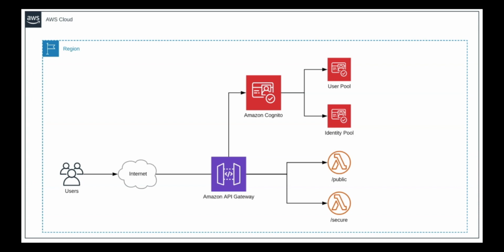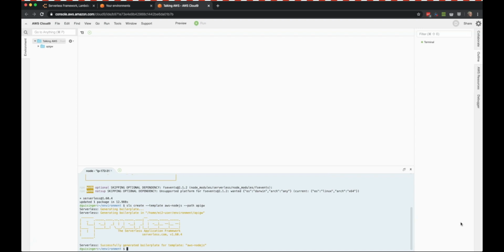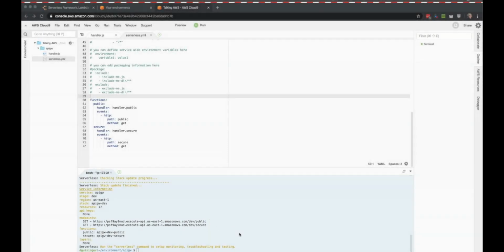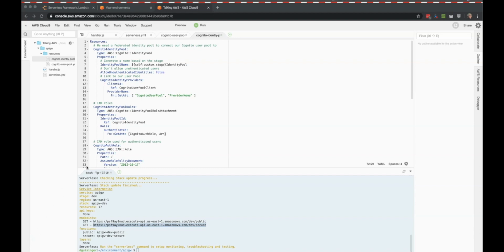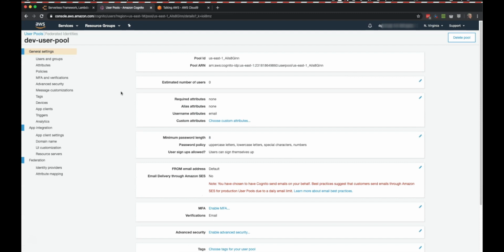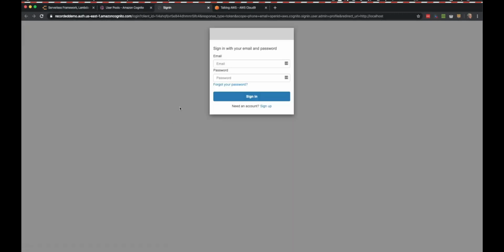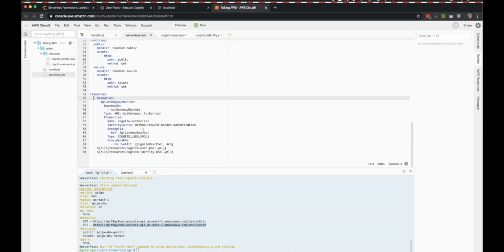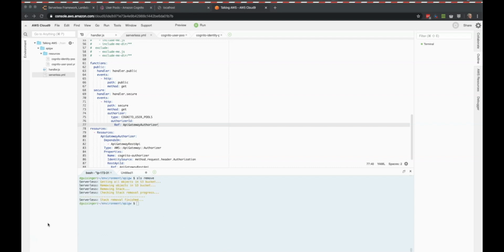Tutorial - Build a secure REST API on AWS using API Gateway, Lambda, Cognito & Serverless Framework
This tutorial uses Serverless Framework and Cloud9 to create a pair of REST endpoints on Amazon Web Services using API Gateway and Lambda, securing one of the two end points with Amazon Cognito.

Links:
OAuth2 In Action